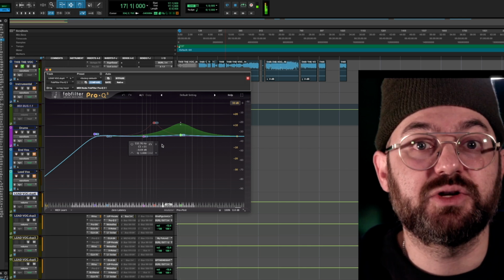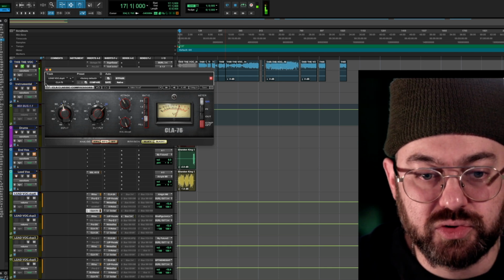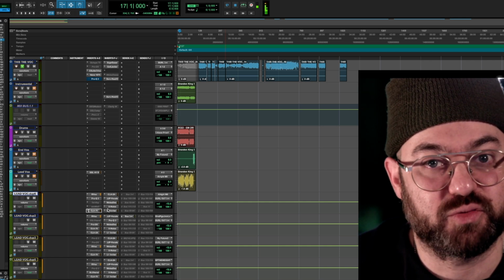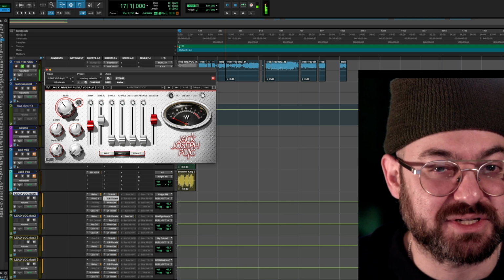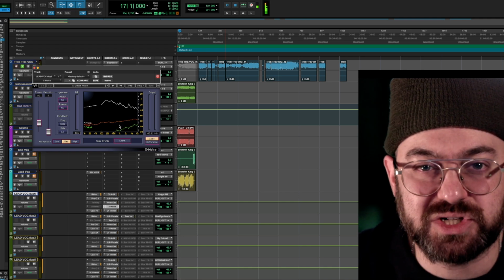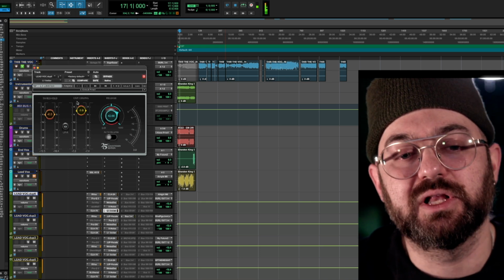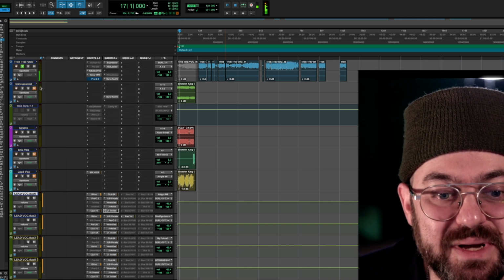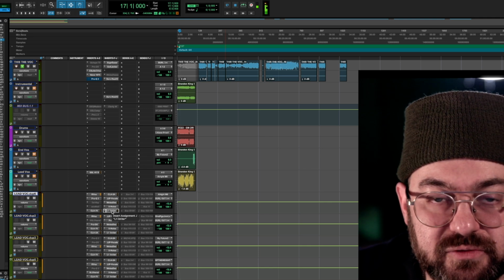What Signal Chain is on your Lead Vocal?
If you have any questions please leave them in the comments.